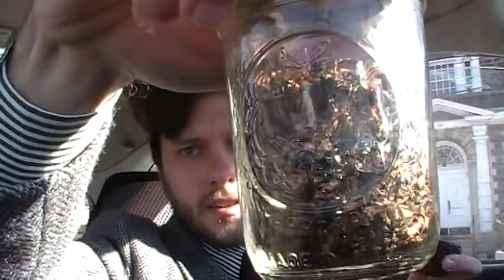Tobacco Tasting: Sutliff Field Master ***+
A nice, balanced, medium English blend.